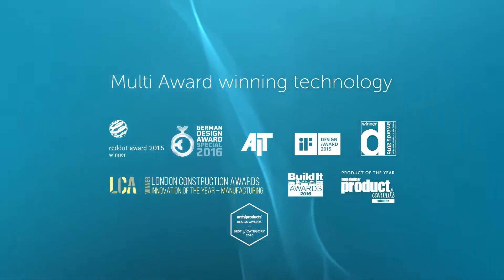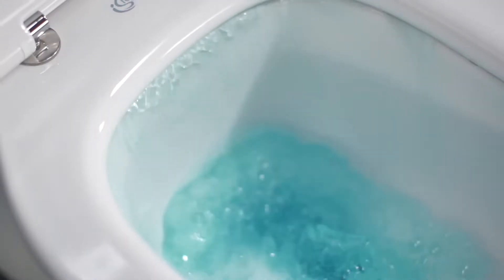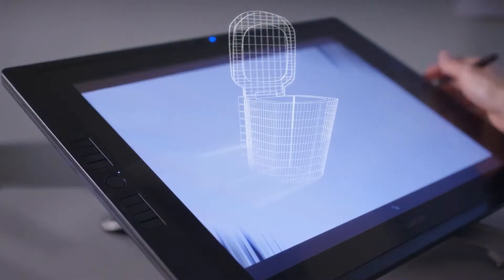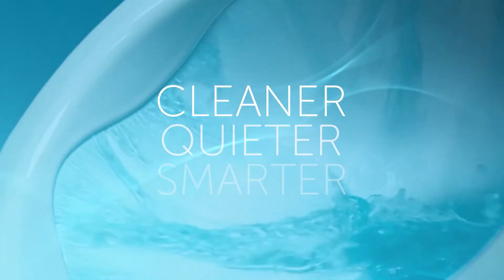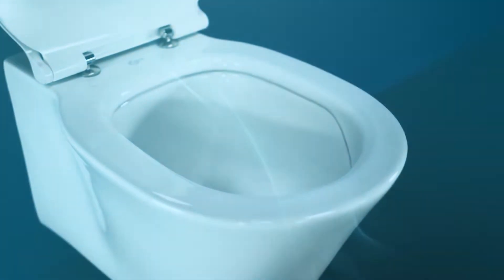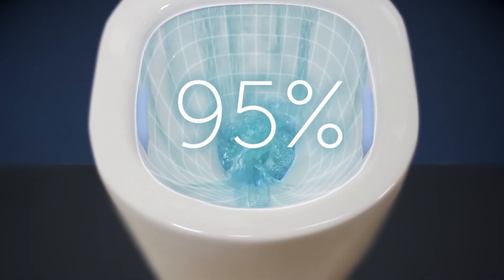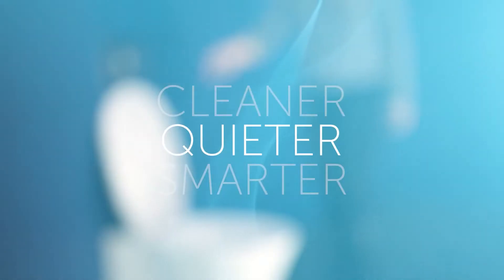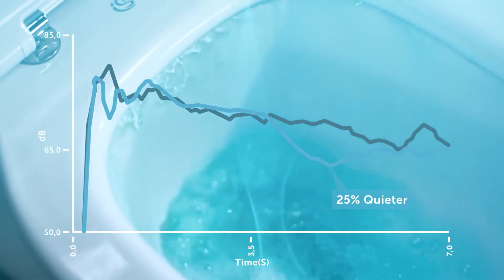Ideal Standard New Aquablade® Technology - Improved and Stylish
With its exclusive and patented technology, AquaBlade® was launched by Ideal Standard in 2015 and offers the best performance even at low water volumes. It was the most significant development in this product category since flush toilets were invented in the 19th century.

With AquaBlade® technology, toilet design is redefined, and flush performance is improved - the smooth, gently curved surface with no overhanging rim makes it easier to clean, it is quieter during a flush, and it has an all-round smarter design. Bring freshness and hygiene to your bathroom with Ideal Standard's AquaBlade. Visit xTWOstore today and shop for AquaBlade®.